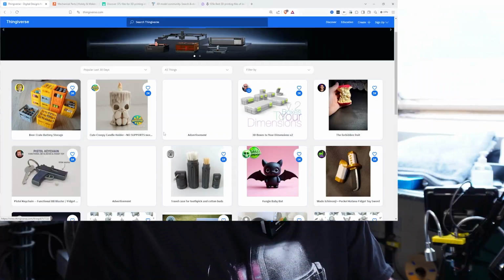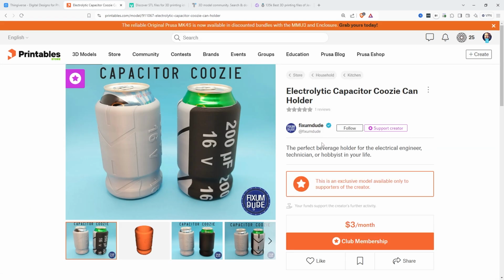Beginner 3D Printing Q&A: What You NEED to Know!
In this 3D printing Q&A I answer your questions.

00:00 Your Questions
00:34 Where can I find 3D models Online
01:07 Is it legal to download and print any 3d file I find online
01:43 How can I modify a 3D model to fit my specific needs
02:21 Can I create £d models without design experience
03:55 What software is best for beginners to start designing 3D models